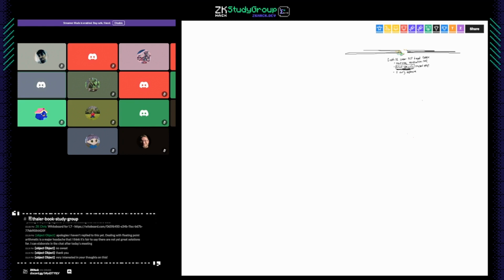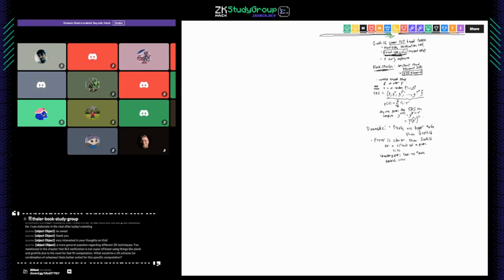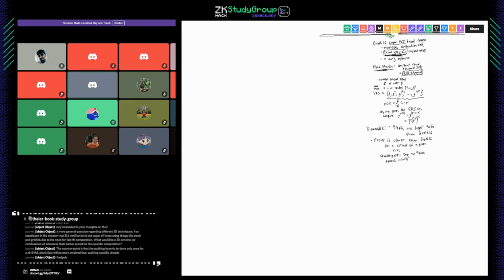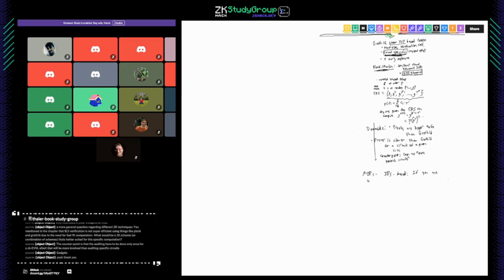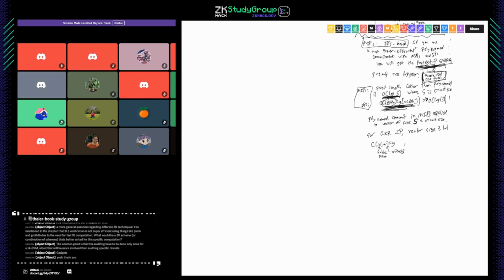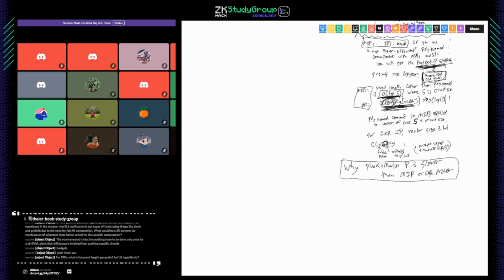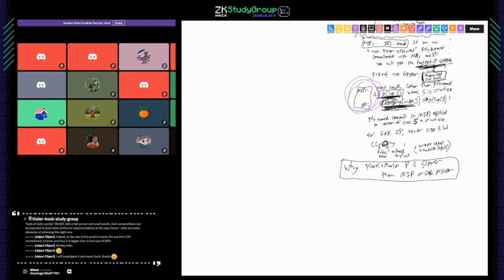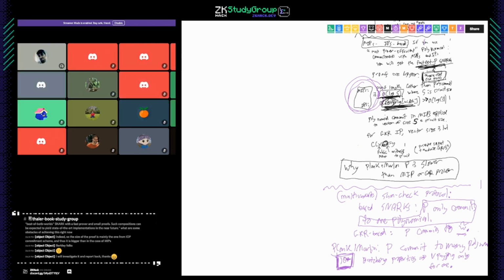ZK HACK Study Group - SNARK Design Techniques - Thaler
The ZK HACK Thaler Study Group discuss SNARK design technique in their on-going review of Theory, Practice, Implementation of Proofs, Arguments, and Zero-Knowledge" by Justin Thaler.

The main audience of this study group is cryptographic engineers, aspiring and professional. During the following months ahead, expect a roughly alternating schedule of reading weeks and implementation weeks. Implementation weeks will be opportunistically scheduled after reading weeks where appropriate, where the study group will practice implementing major protocols, and review each other's implementations. This should be an opportunity to get your hands dirty, apply your new knowledge, and get practice working with others on cryptography projects.

During the course of study, the group will bring in experienced cryptographic library developers to discuss their production implementations and review study groupers' implementations.